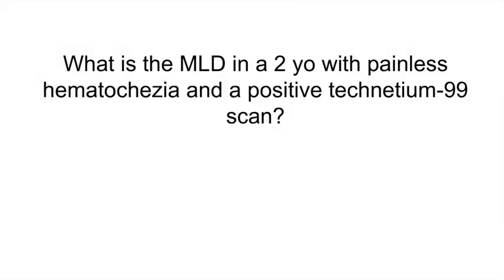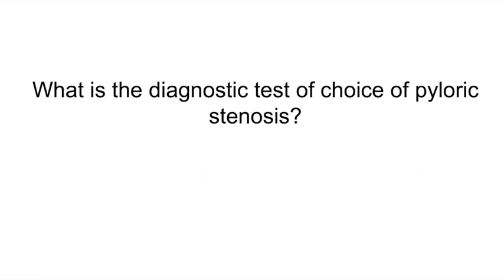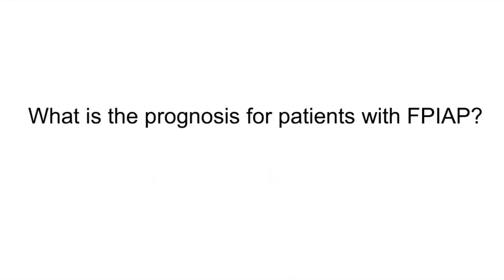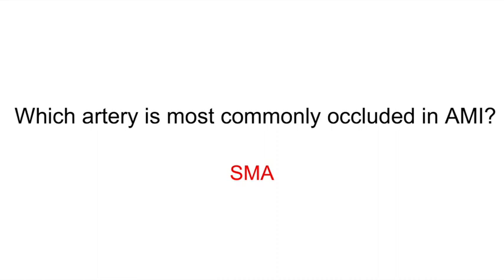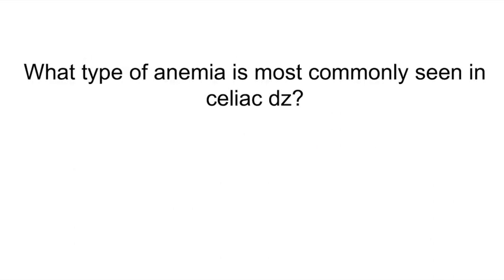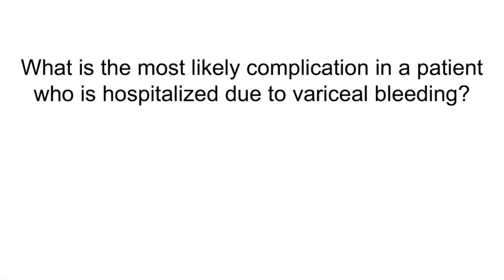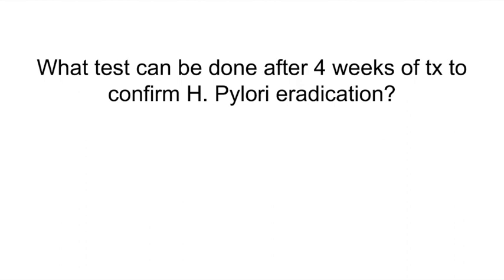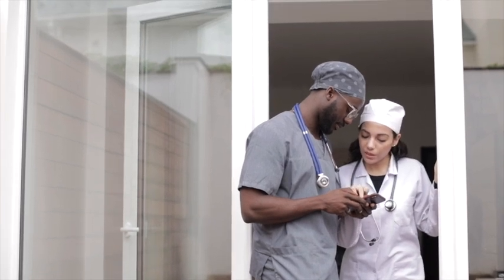High Yield USMLE Step 3 & Step 2 CK Review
High Yield review on the GI System for the USMLE Step 3 and USMLE Step 2CK